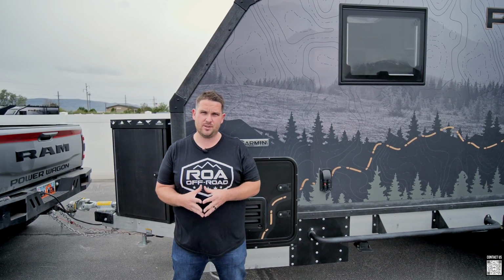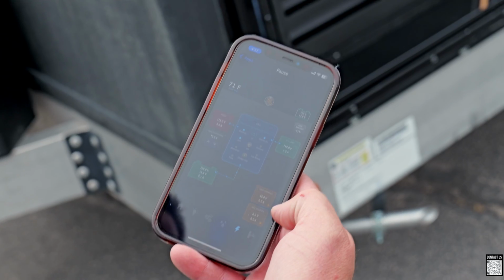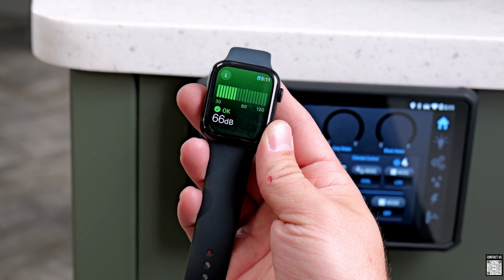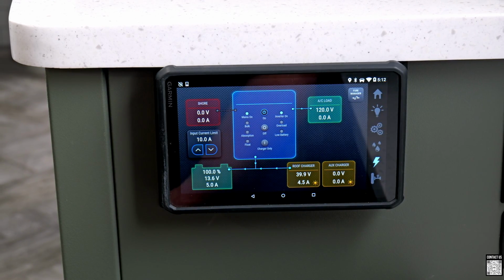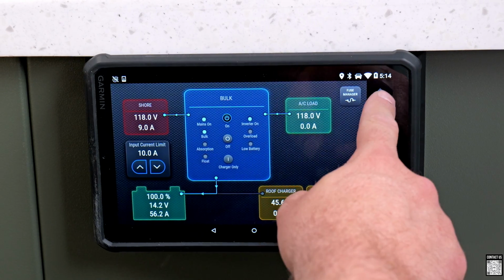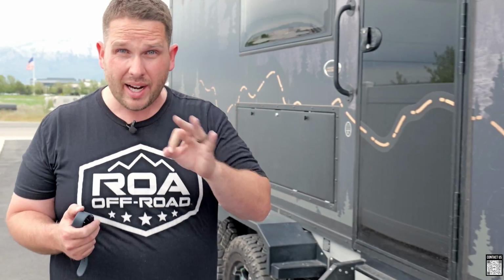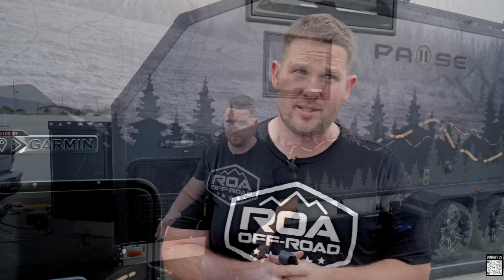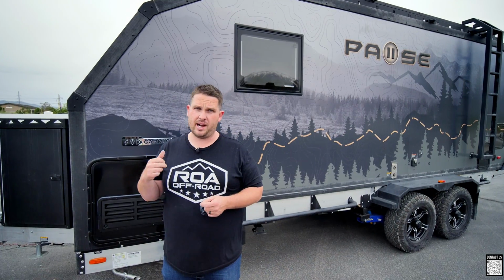BEST RV MOD 2024 ! FIRST On-Board Generator For An OFF-ROAD Camper!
You NEED this MOD! Join us on one of our most requested upgrades. Join Shane as he tests the new upgraded Pause with the 2500 kw Onan LP generator with auto-gen start.  You be shocked at how quiet this generate is and the benefits to having more off-grid capabilities and more power with this new addition to the ROA off-road trailer mods available now.